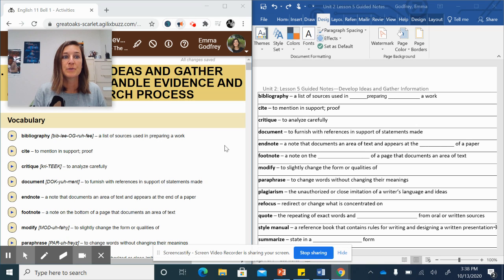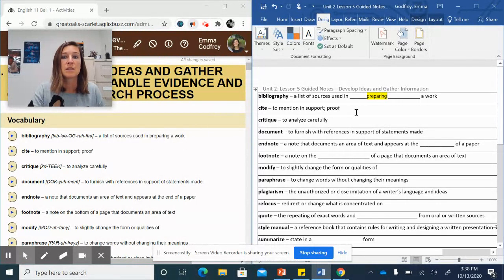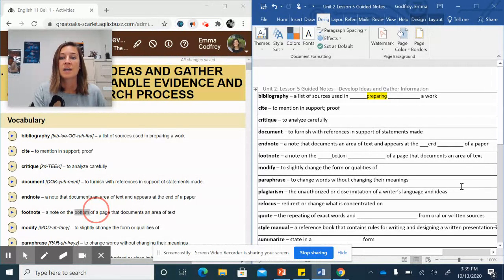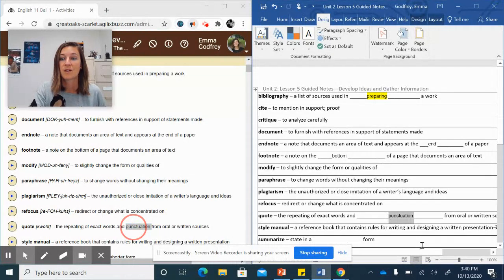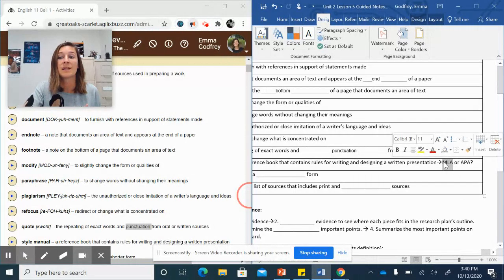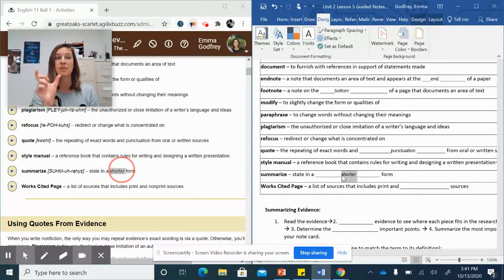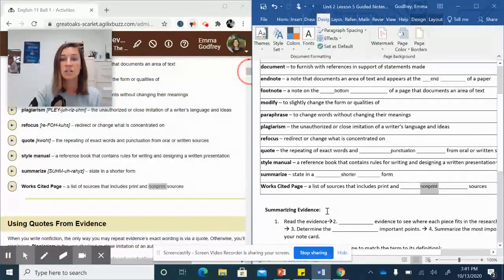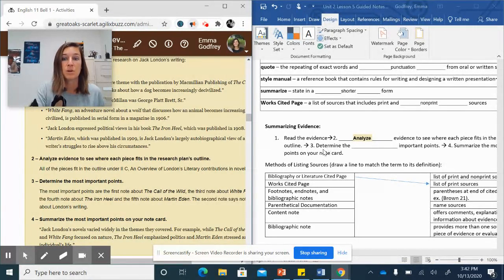Unit 2 Lesson 5 Guided Notes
Here is a video to help fill in the vocabulary for Unit 2 Lesson 5.